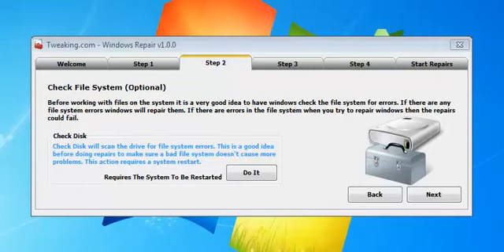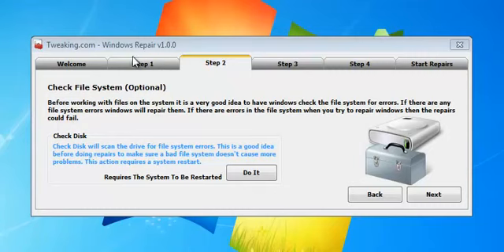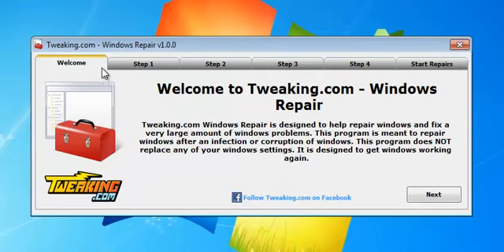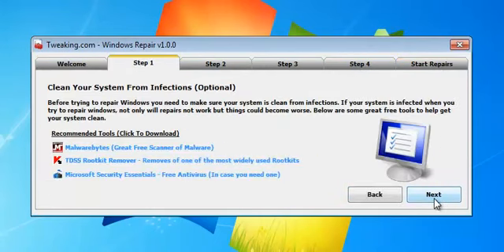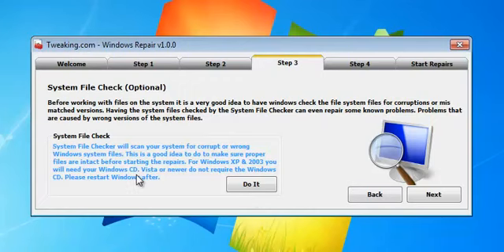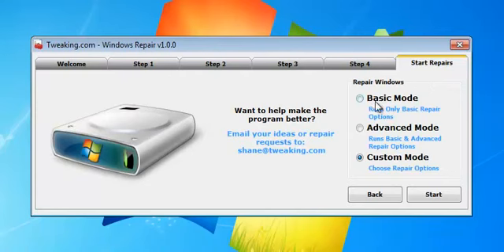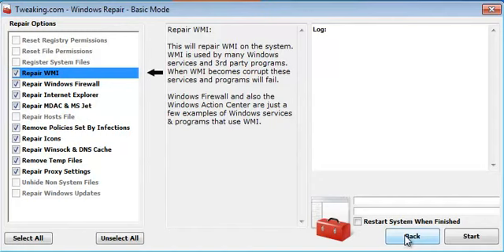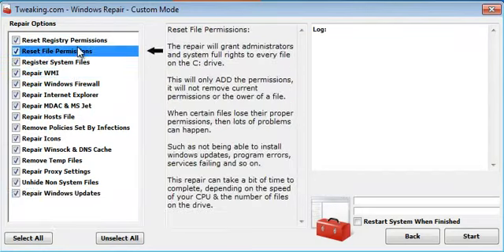Windows Repair (All In One)